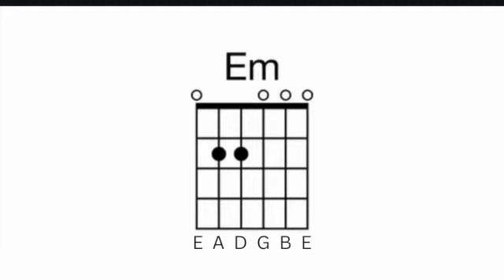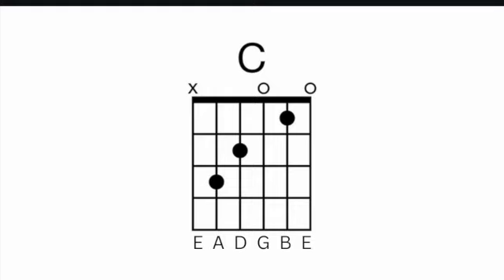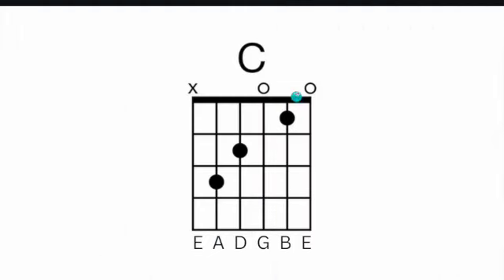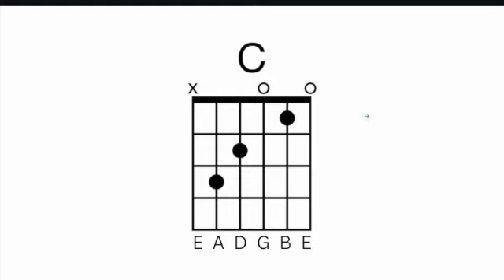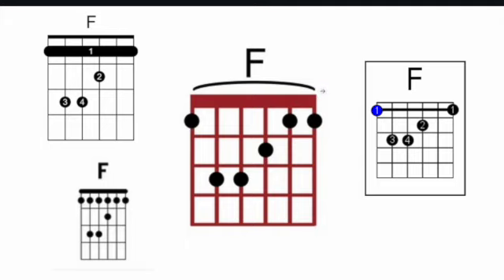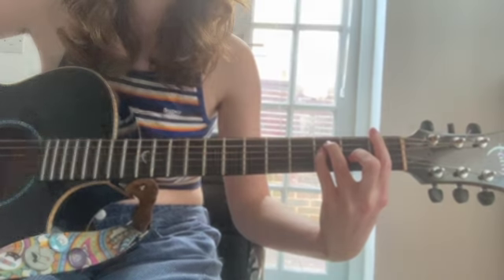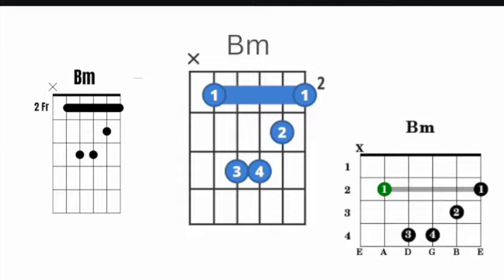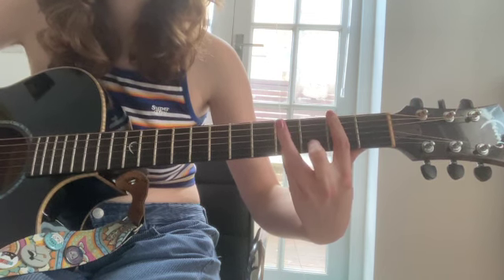How to Read Guitar Chord Diagrams